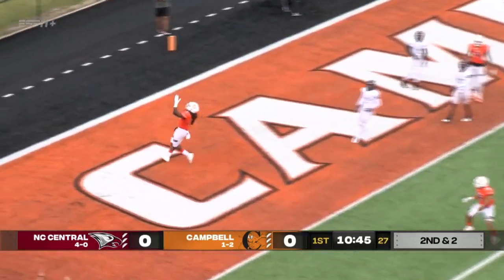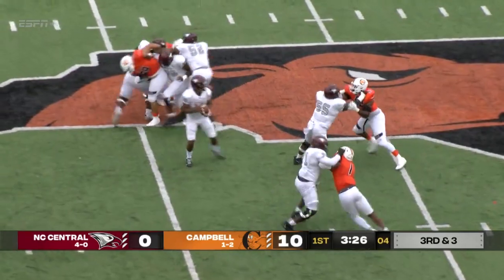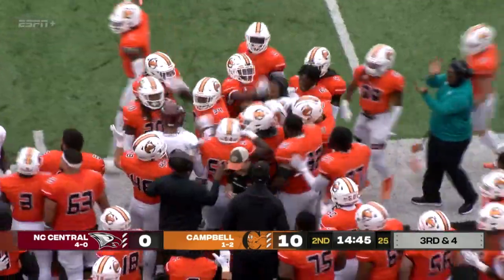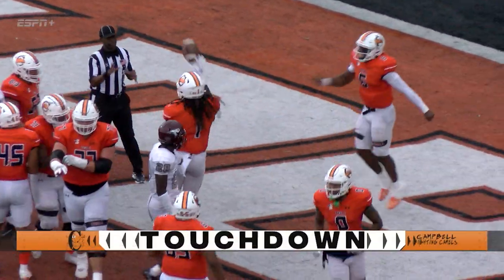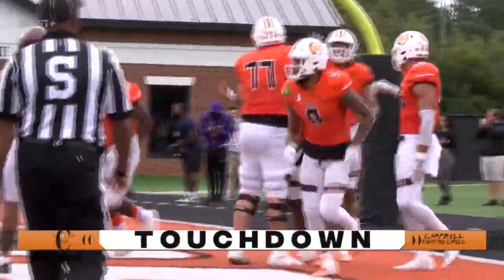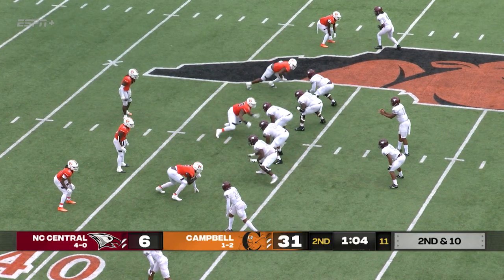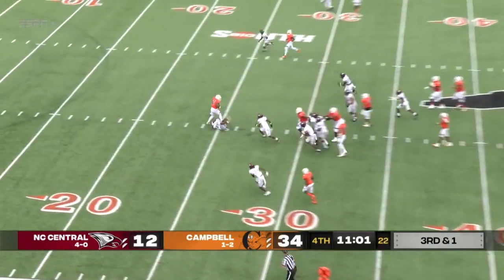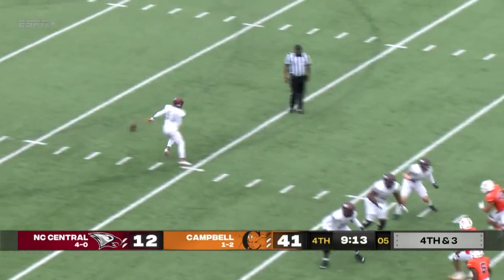Campbell Football vs. NC Central | 10/1/22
Highlights of Campbell's 48-18 win over undefeated NC Central.

136 yards rushing for Bryant Barr. 315 yards rushing and 563 yards of total offense for Campbell.